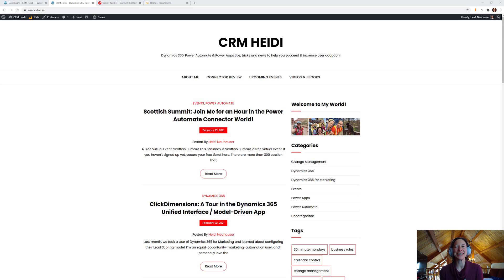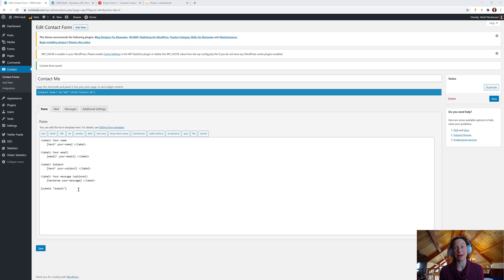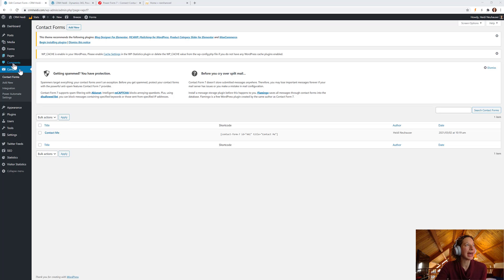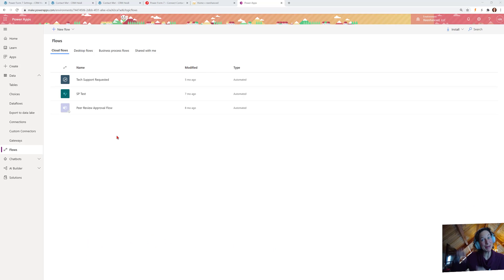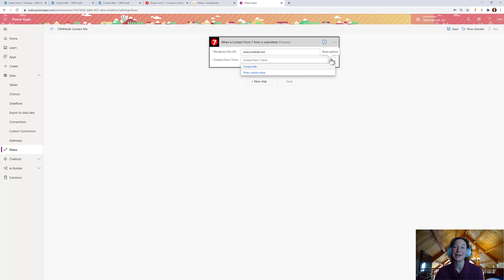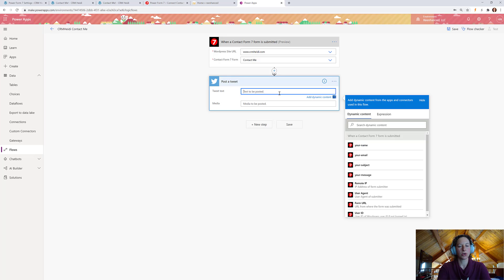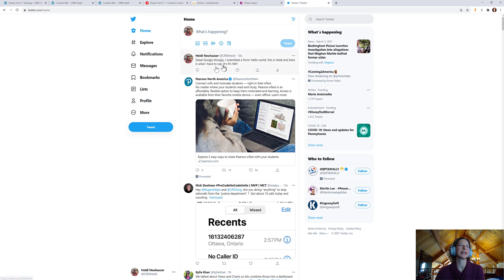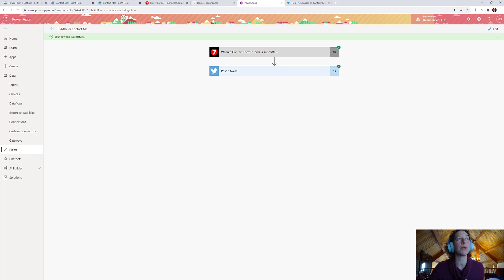Power Automate Contact Form 7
In this video, I add a new Contact Form 7 form for my Wordpress site. I also integrate the Power Form 7 Power Automate connector in Wordpress. Finally, we make a fun Flow in Power Automate using Power Form 7 and Twitter. :)